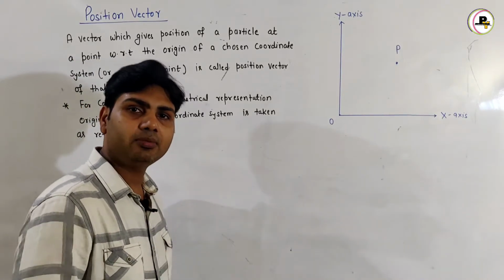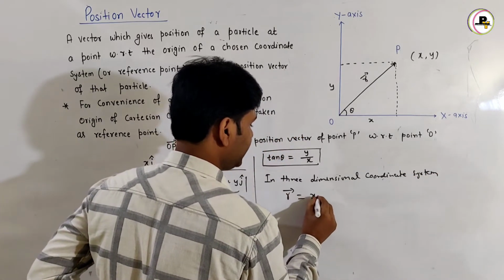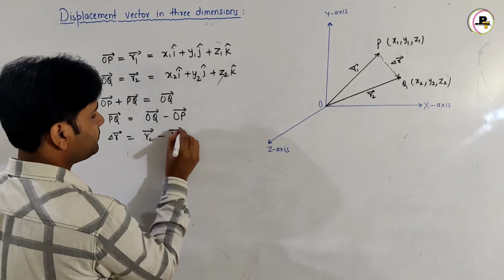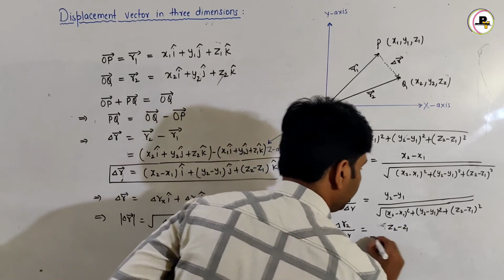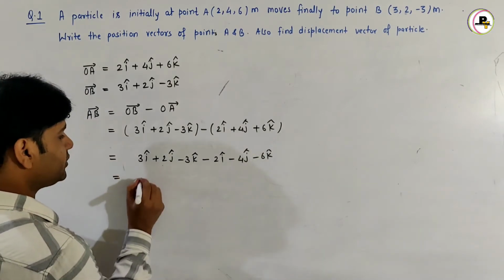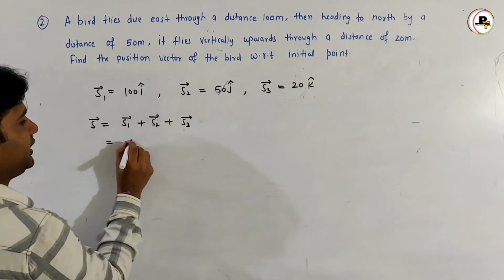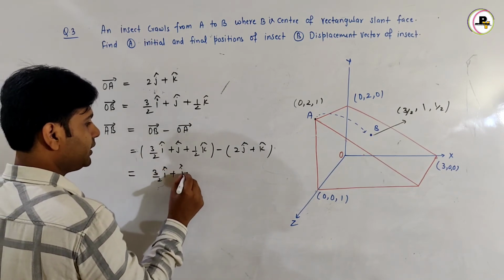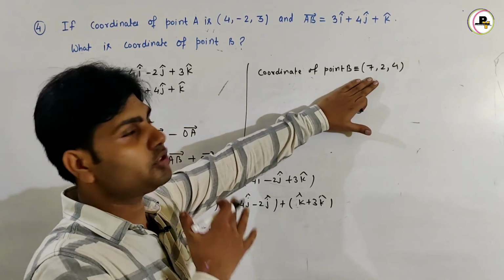🔴 Vectors :08 || Position Vector and Displacement Vector || Class 11 Physics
This video contains explanation of position Vector and Displacement Vector in three dimensions along with numericals. To understand the concept, watch my video till end.

Previous Video links:
Vectors Lecture 06: Rectangular Components in 3d